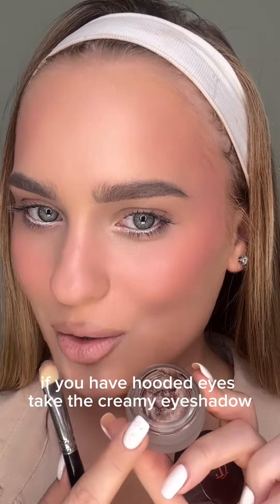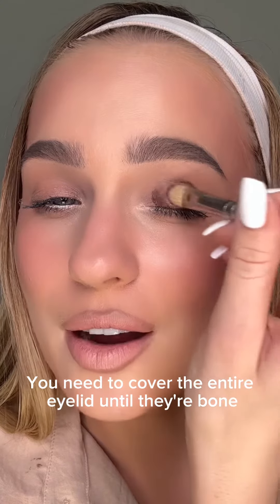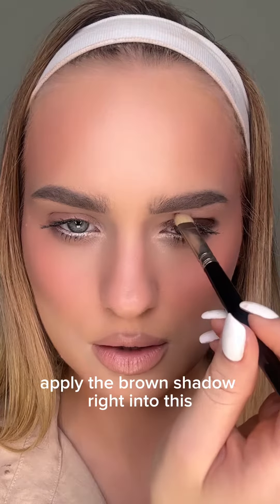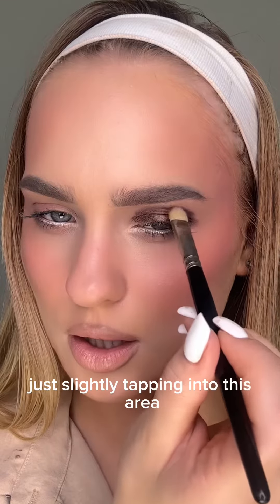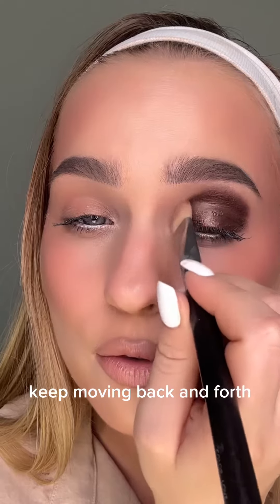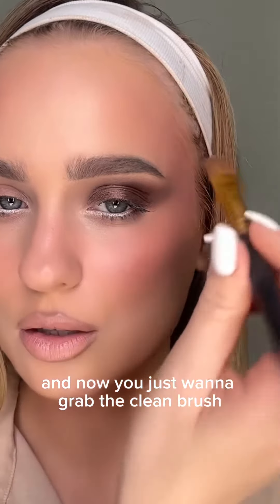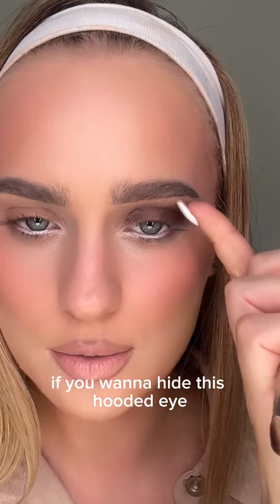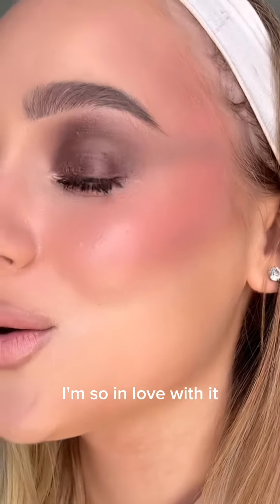May 16, 2023